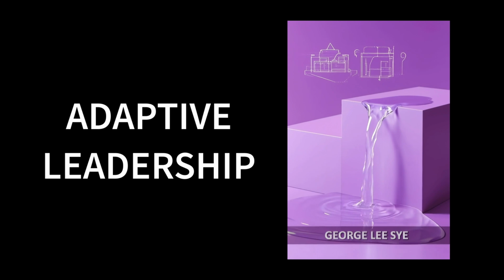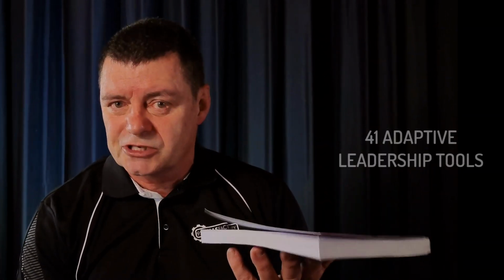Adaptive by Design: Driving Productivity and Performance in Complex Environments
What does it really take to lead in complex environments?
After more than 52 years of real-world experience across industries, organisations, and leadership roles, one principle stands out:

Rigid leadership fails where conditions constantly change.
Adaptive leadership succeeds.

This video introduces Adaptive by Design — a practical, experience-based toolkit for leaders who are responsible for delivering productivity and performance in environments that don’t behave the way the textbooks say they should.

This is not theory. It is built from decades of:
• Solving real operational problems
• Leading in high-pressure environments
• Coaching leaders and business improvement professionals
• Driving measurable results through people, not just process

At its core, this book is about one thing:
Designing your leadership approach so it can adapt — deliberately, consistently, and effectively.

If you are responsible for results in a complex system, this book was written for you.

What You’ll Learn:
• How to lead when conditions are constantly changing
• Why traditional, rigid approaches break down in real organisations
• Practical tools to improve productivity through adaptive leadership
• How to influence people and performance without resistance
• How to think, respond, and act like an adaptive leader

Who This Is For:
• Business leaders and executives
• Lean Six Sigma practitioners (Green Belt and above)
• Operational managers
• Business improvement professionals
• Anyone responsible for delivering results through others

George Lee Sye is a Lean Six Sigma Master Black Belt and business improvement specialist with decades of experience working across multiple industries and countries. His work focuses on helping organisations improve performance through practical, people-driven approaches to leadership and process improvement.